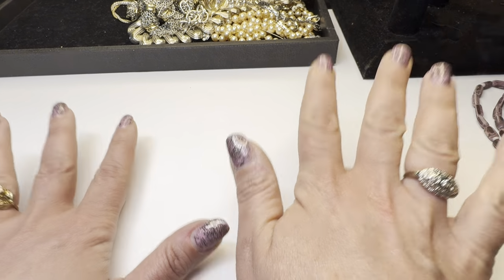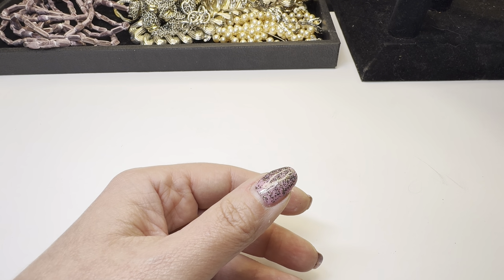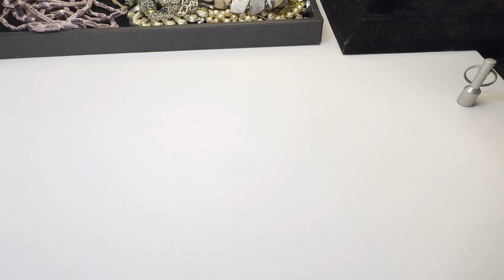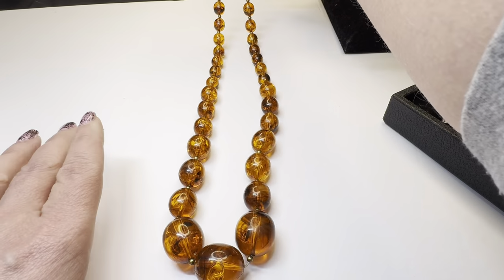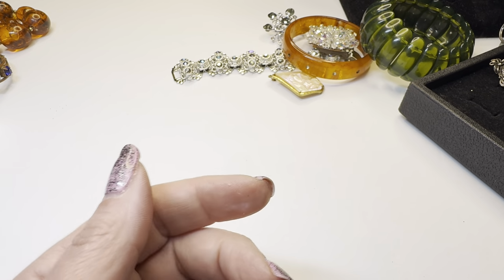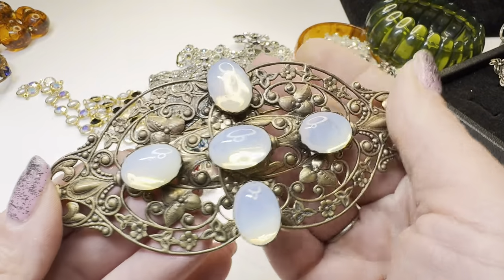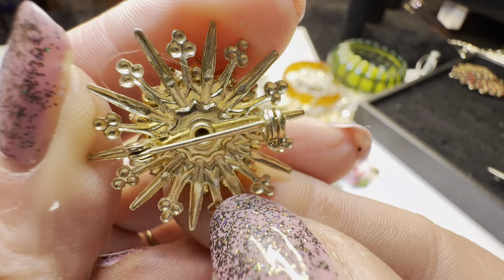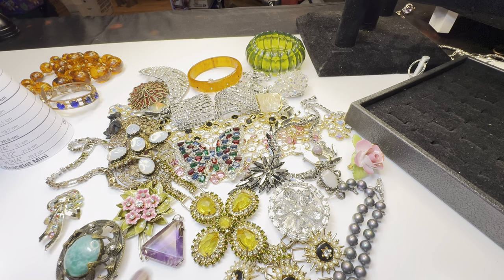I Couldn't Believe My Luck!!! Amazing Vintage Jewelry Haul From The Flea Market!! Check It Out!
This was incredible! I stumbled into an amazing vintage jewelry haul at the flea market today!! Before we get into that, I will finish the vintage jewelry haul from the auction last week. but then we dive into nothing but pure amazing pieces. I scored a Juliana necklace, a Ben Amun bee brooch, an art deco butterfly (YES! ANOTHER ONE!), and incredible unmarked pieces!! You won't believe it!

Please make sure the item is still available by looking at the sold post which is pinned.

Other items in video are available for presale for channel members exclusively, unless otherwise stated.

I invoice via paypal, you can pay any way you would like that way.  If you are more comfortable with other forms of payment please let me know.
Invoices MUST be paid within 24 hours.

I do offer channel memberships with that will give you blanket 10% or 15% discounts on all orders and possibly free gifts in your orders.  Please see the "join" button or click this link:

Live sales on YouTube are at 7pm EST every Thursday!
Live clearance sales on YouTube are at 7pm EST every Saturday!

All social media @blackdogvintagemi
Angel's TikTok and Instagram: @detroitdogmom

Join my Facebook group for special VIP discounts and dibs on luxury items

Friend mail:
Black Dog Vintage/ Leslie Krukowski (or Angel)
21221 Andover

Tools that I use in my videos (and yes, i will get commission, but I really do recommend these!)

You need quality loupes with a light, and I like a two pack because I keep one home and one in my bag

Presidium Gem Tester - This is expensive but worth every penny!!  I love mine!  Feel free to message me if you have questions on it, or I can do a video about mine, but I really can't sing the praises enough!

Gold/Silver Testing Kit - This will help you determine if you unmarked piece is sliver or gold, and establish the karat weight.  Another must have for your toolkit!